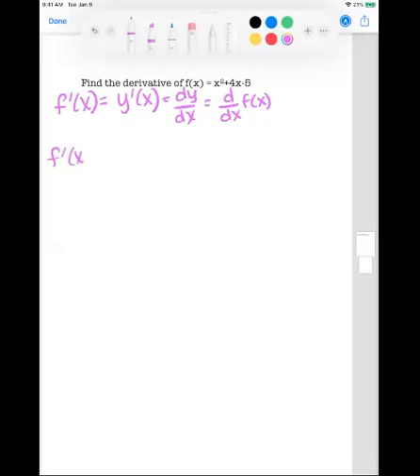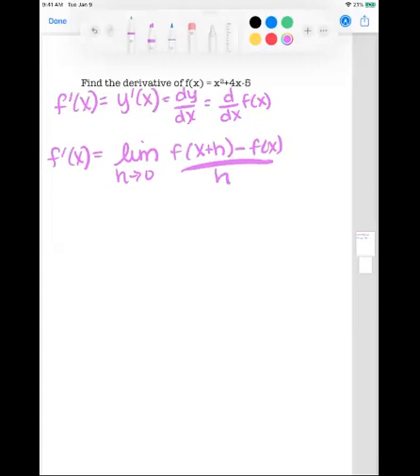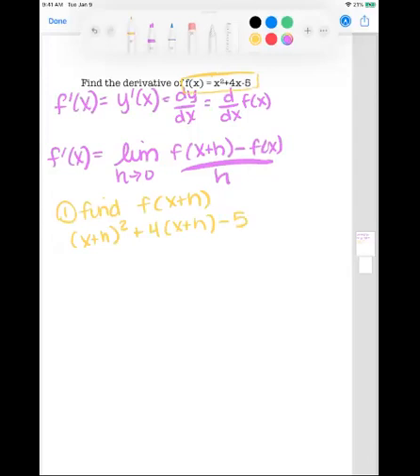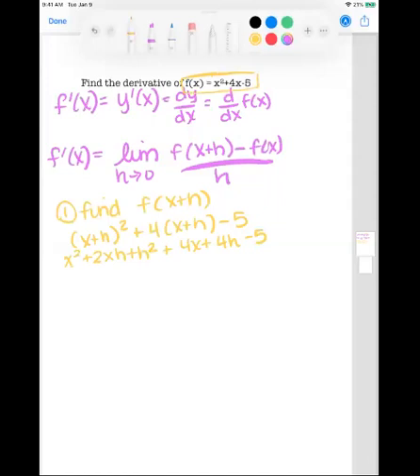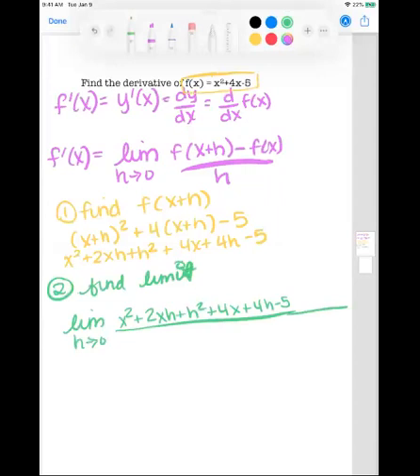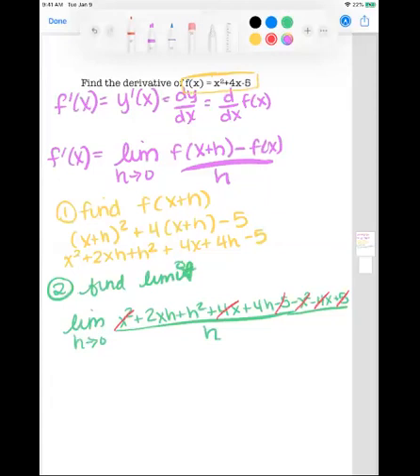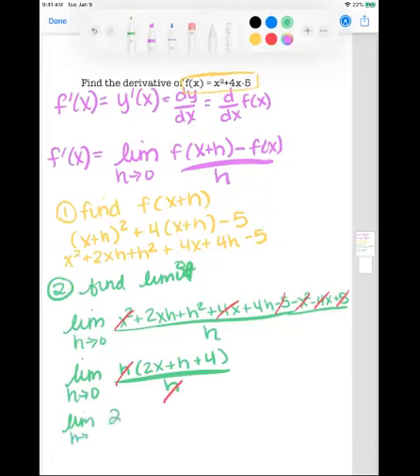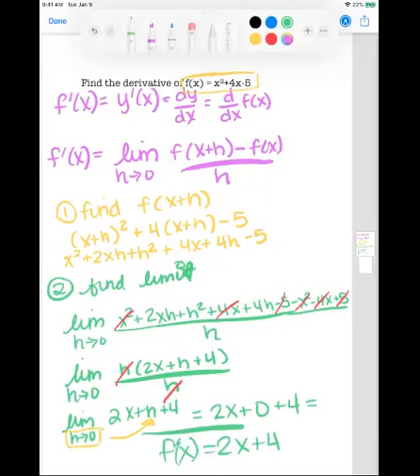Limit Definition of a Derivative Example